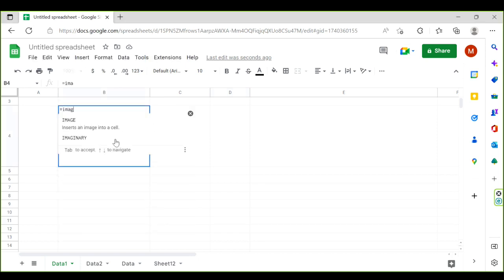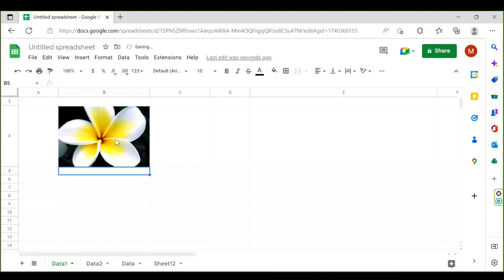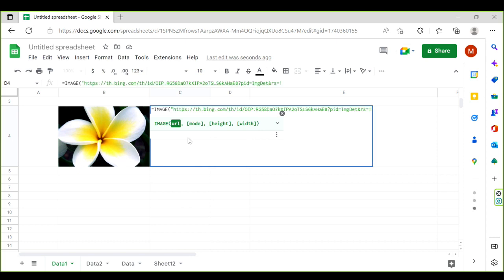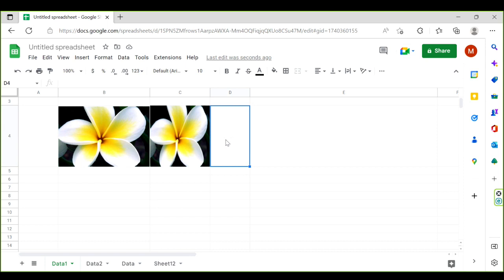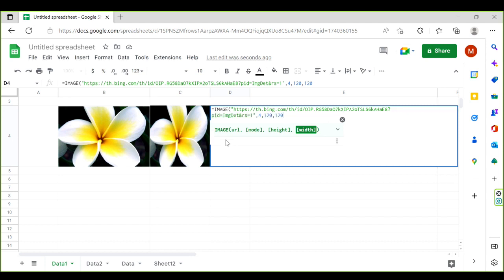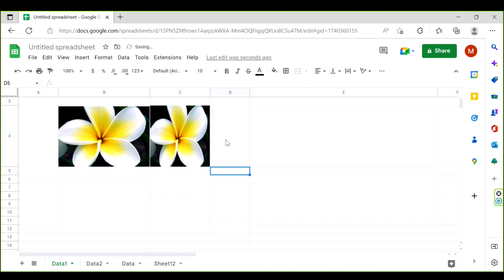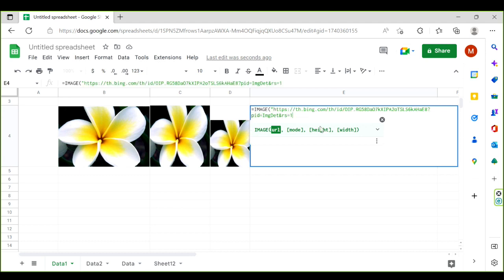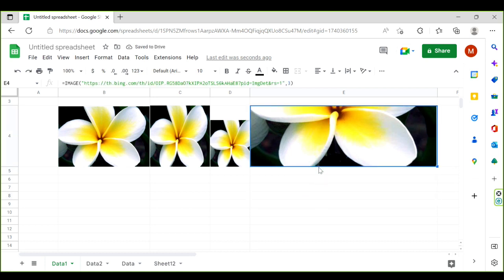Insert An Image In Cell Within Google Sheet With Formula